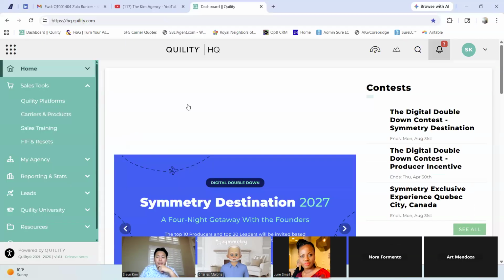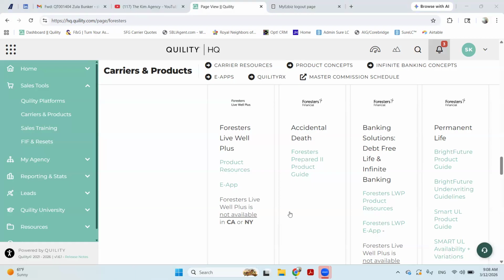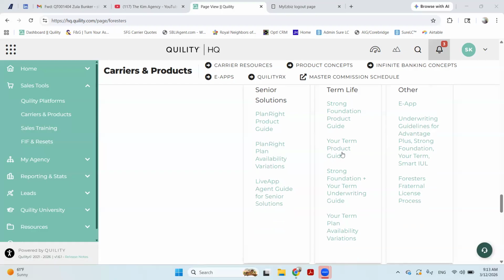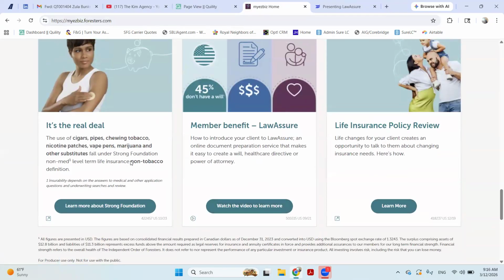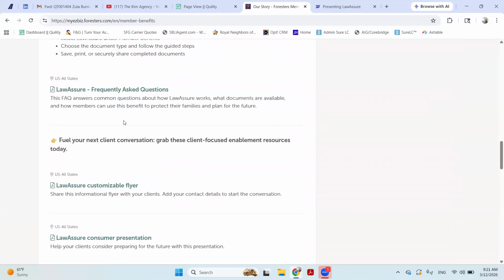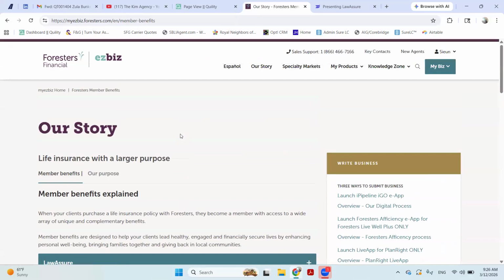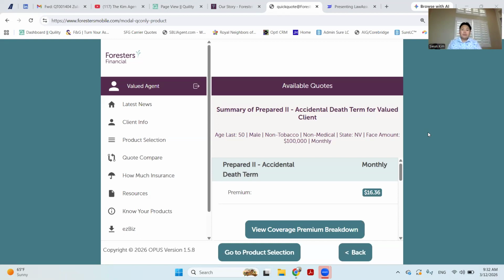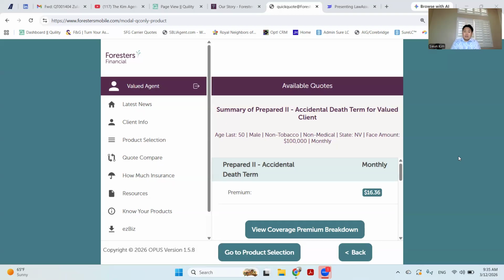Elite Training with Sieun Kim: Foresters Product Overview & Member Benefits: Free Will and Trust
Elite Training with Sieun Kim: Foresters Product Overview & Free Member Benefits: LawAssure Free Will and Trust, and Community Grant up to $3,400 a year.

Smart UL, Strong Foundation Term, Plan Right Final Expense, Live Well Plus Participating Whole Life, and Prepared II Accidental Death Policy